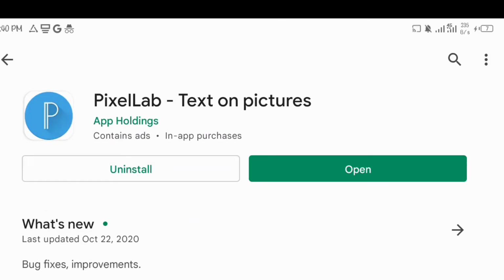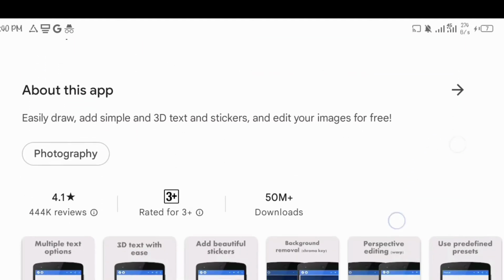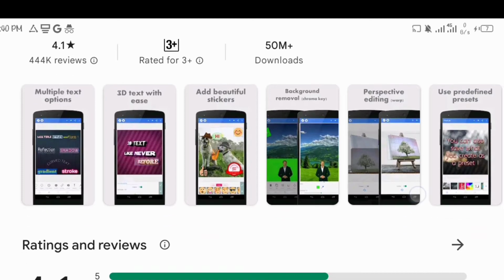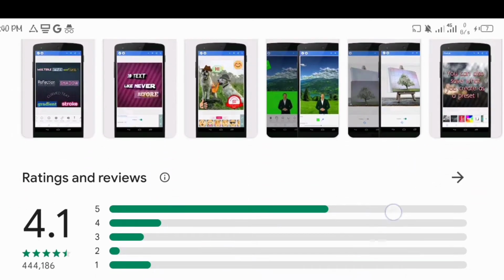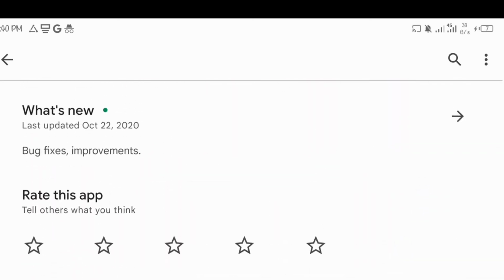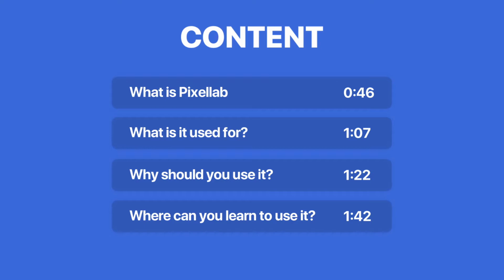Pixellab?? What is Pixellab | Introduction to Pixellab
Ever wondered what Pixellab is? we've highlighted what Pixellab entails in this video, explaining what Pixellab is used for and why it is good for graphic designing, also where to learn how to use it in less than 3 minutes.

Video Content:
(0:46) What is Pixellab app?
(1:07) What is Pixellab app used for?
(1:22) Why you should Pixellab app
(1:42) Where can learn to use Pixellab app